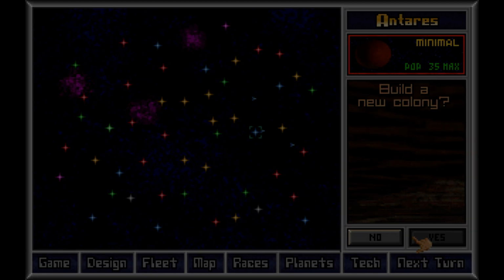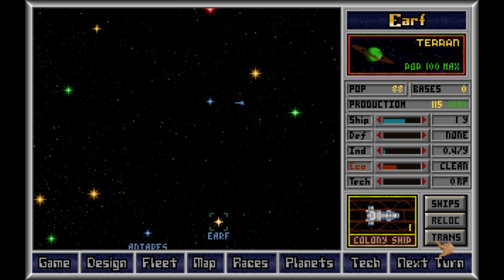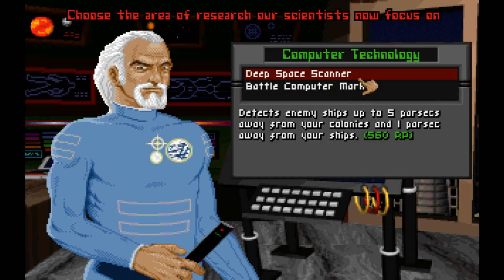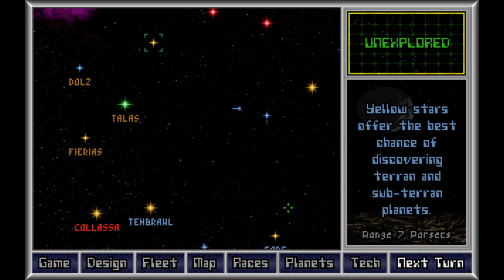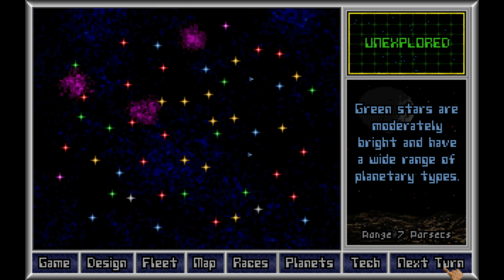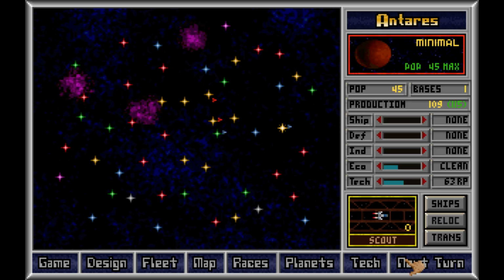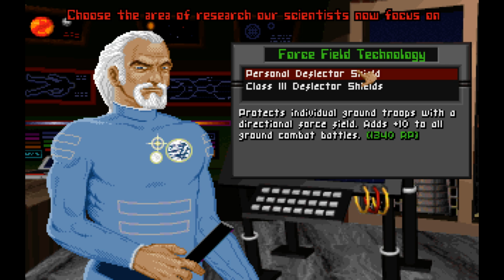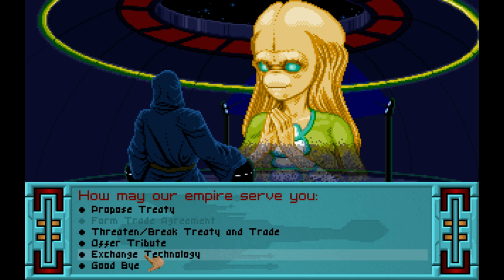Master of Orion - Let's Play - 1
I shake the dust of Master of Orion and I shake the rust off my skills and we take a trip down memory lane with the great 4X classic.